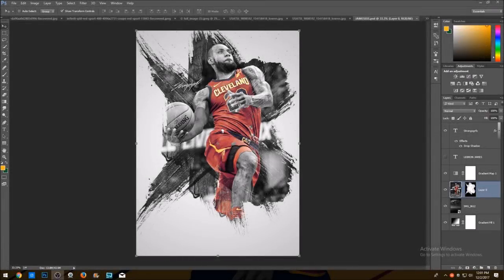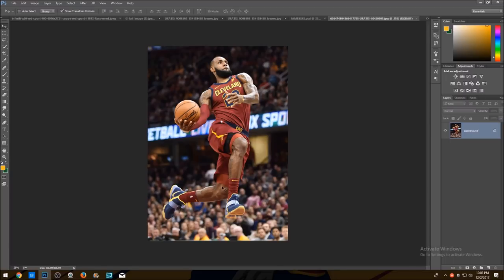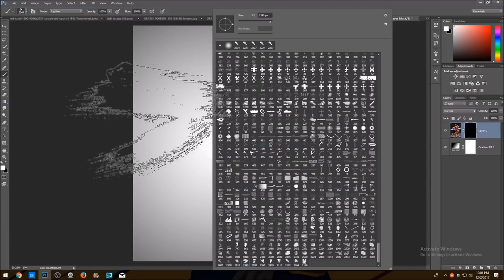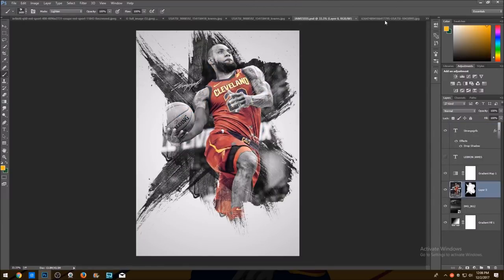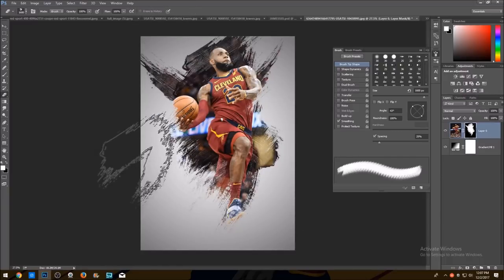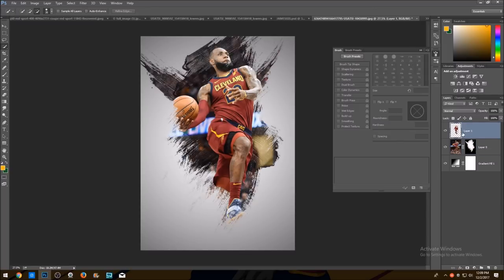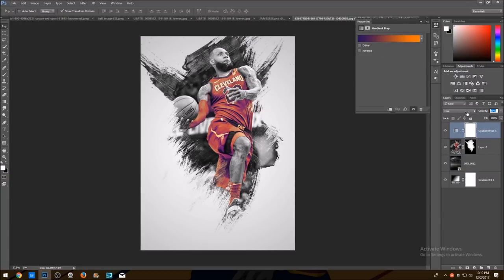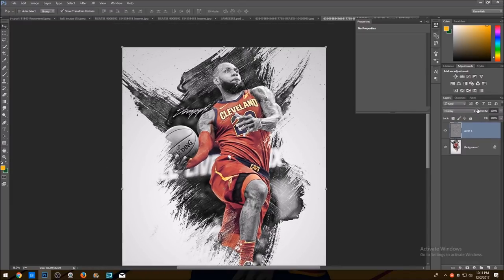HOW TO MAKE A DOPE BRUSH WALLPAPER (EDIT/DESIGN) [LeBron James] TUTORIAL!!!!!!!!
GOOGLE DRIVE (FOR EDITING PICTURES)